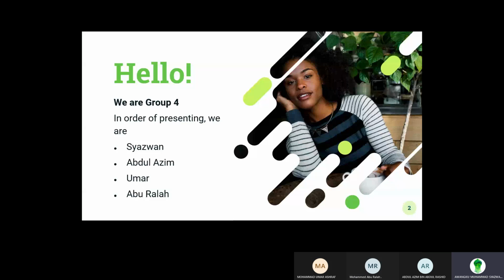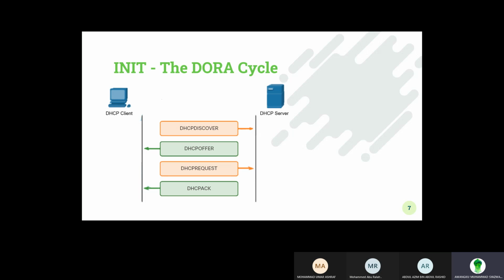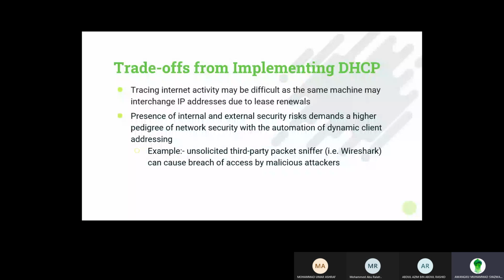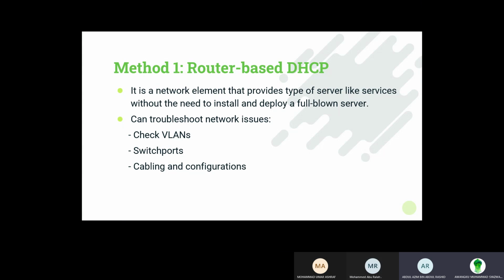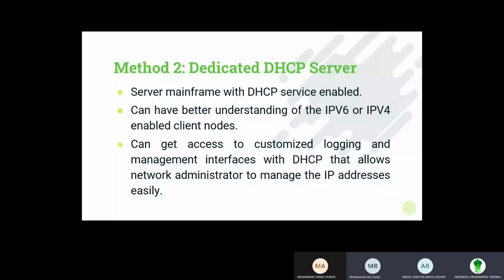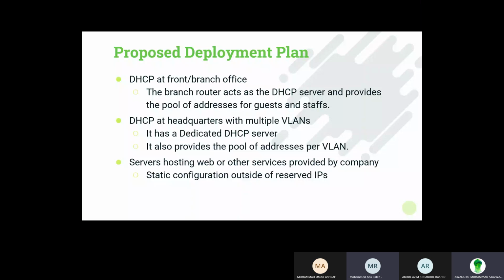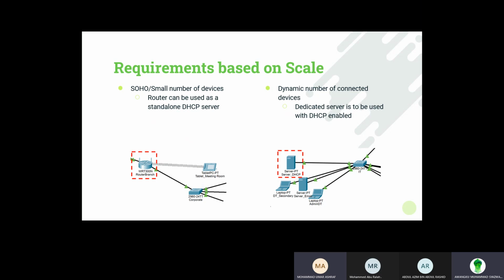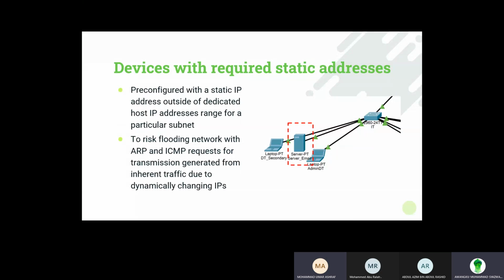TNE10006 | Case Study Presentation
Title: Feasibility Study and Deployment Strategy for DHCP Services in Corporate Networks